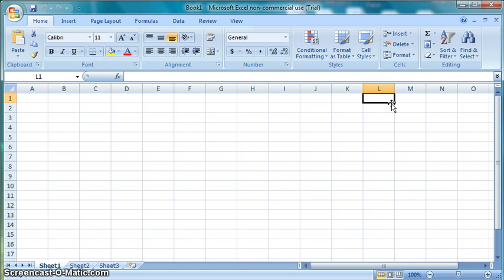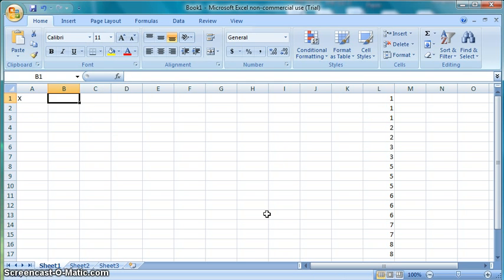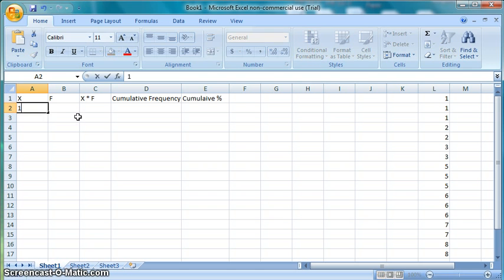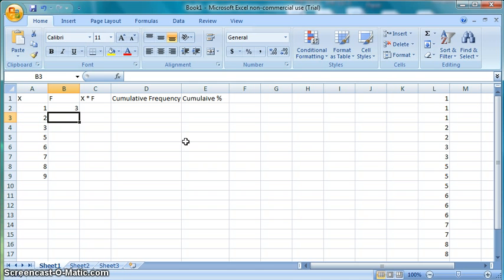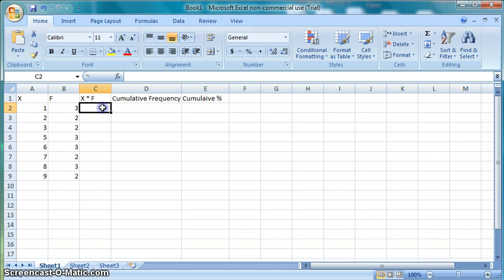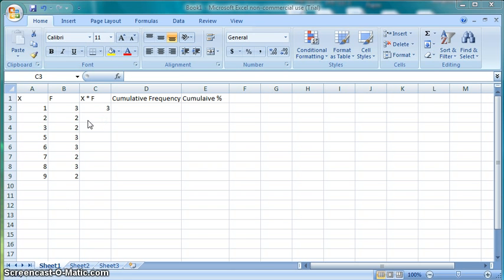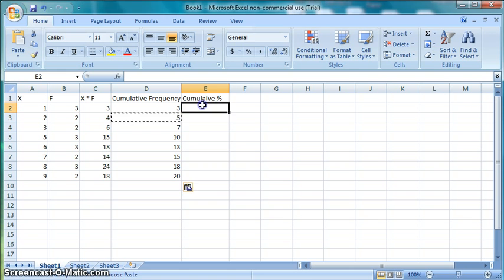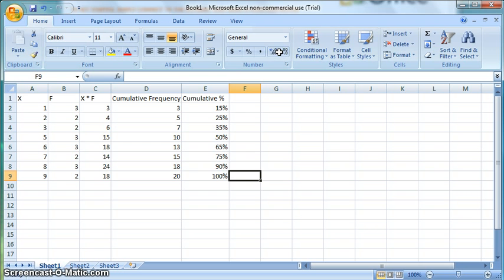How to Create a Frequency Distribution Chart in Excel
This movie will demonstrate and teach the viewer how to properly create a frequency distribution chart in Microsoft Excel.  Creating this chart will make it easier for the user to determine the mean, median, mode, variance, standard deviation, and z scores for students in there class.